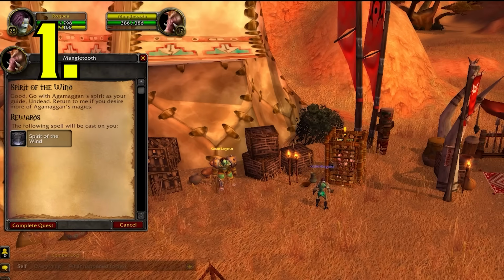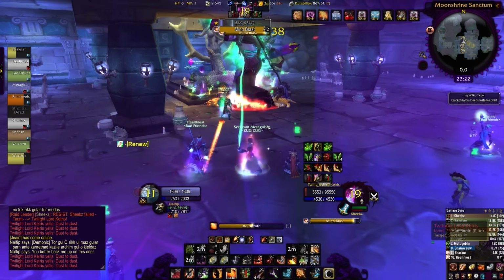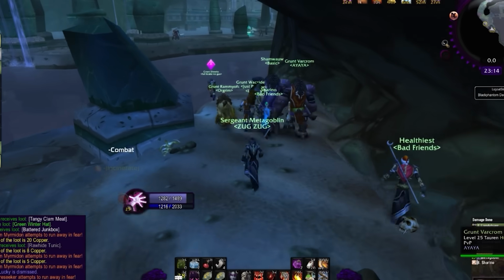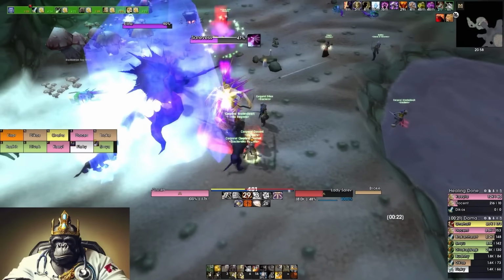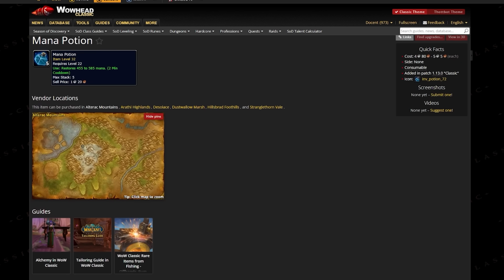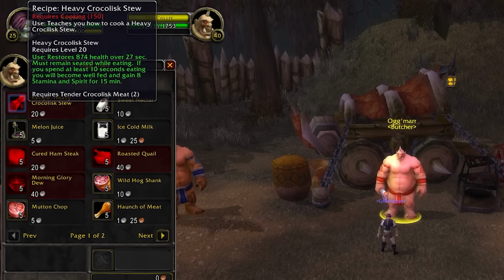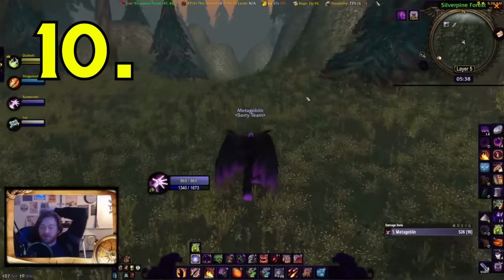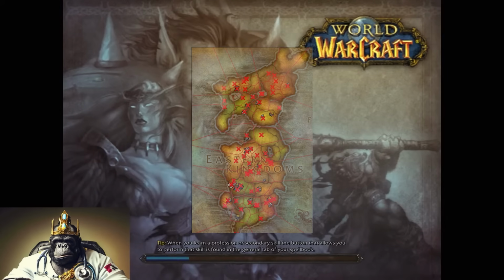10 Tricks You Should Already Be Doing in Season of Discovery!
Make a truckload of Gold and speed your way to max level with the Rested xp gold assistant and leveling guides for Season of Discovery, Dragonflight & Wrath.